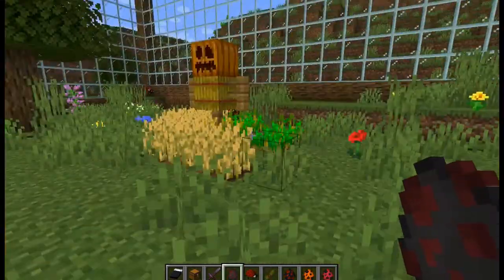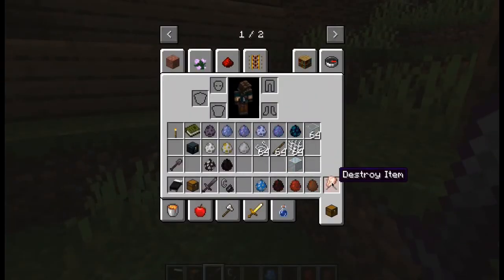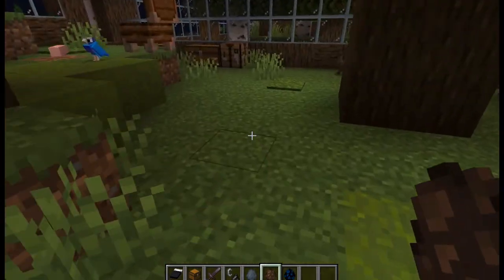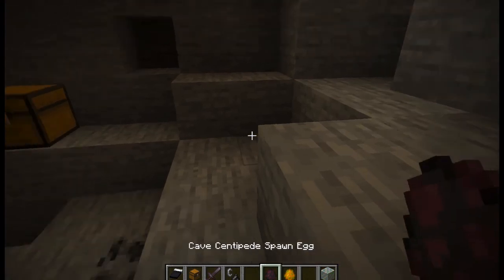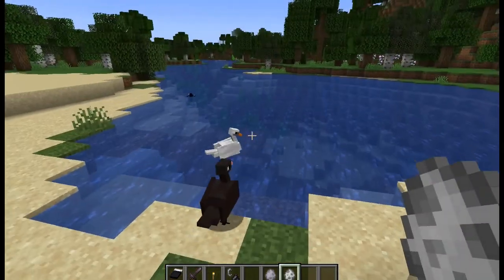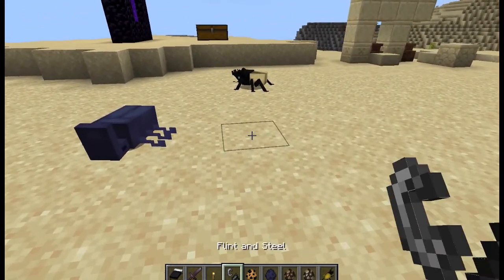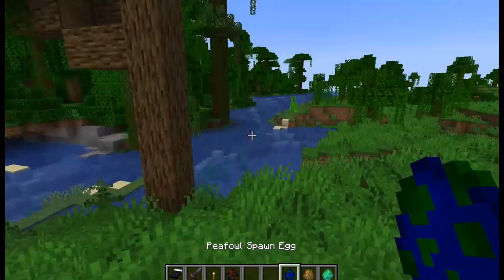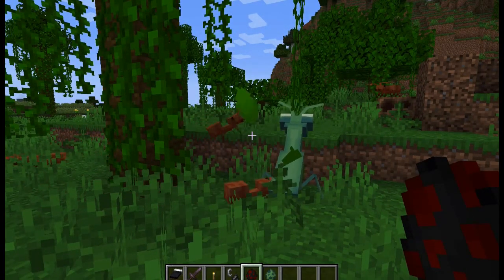Minecraft 1.20 Concept Update: Birds and Bugs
In this video, I attempt to lay out some ideas of how to introduce and incorporate a bunch of new bird and bug mobs into the 1.20 update. I apologize for the heavy breathing. Apparently my mic's settings were very different. But, this is purely conceptual and meant just as an aesthetic/quality of life update.

All mobs presented were through curseforge and mods. A BIG THANKS! to all the creators of these wonderful creators.

Mods Used:

Mod: Broglis Bugs
Author: Broglii

Mod: Alex's Mobs
Author: sbom_xela

Mod: Better Animals Plus
Author: cybercat5555

Mod: Bunch O' Bugs
Author: CrossPie74806

Mod: Citadel
Author: sbom_xela

Mod: GeckoLib
Author: ThanosGecko

Mod: Ecologics
Author: SameDifferent

Mod: Exotic Birds
Author: ThePavoReality

Mod: Little Fireflies
Author: brayanstarso

Mod: Naturalist
Author: Starfish_Studios

Mod: Architectury API (Fabric/Forge)
Author: shedaniel